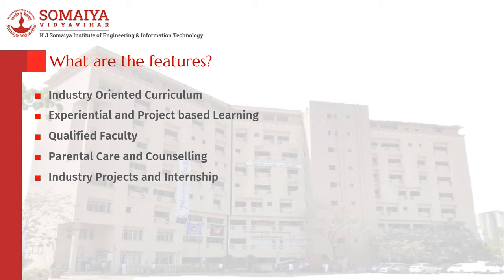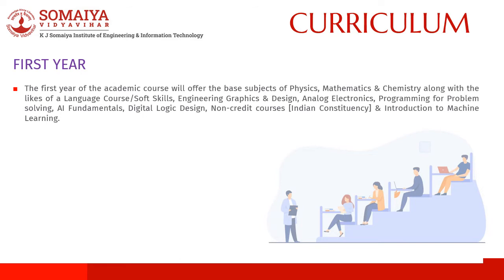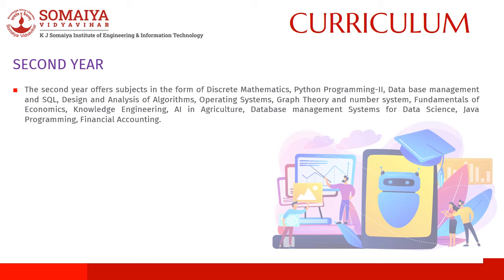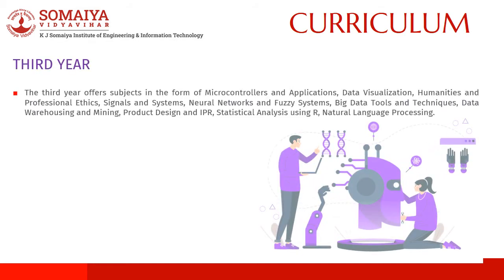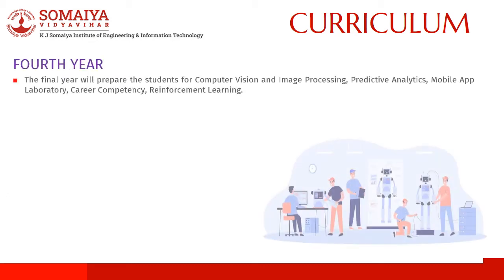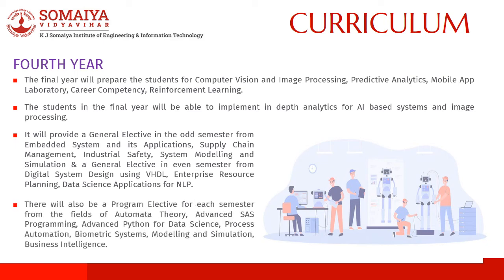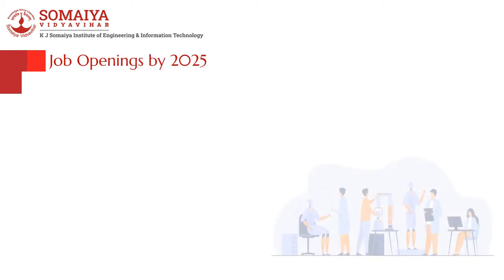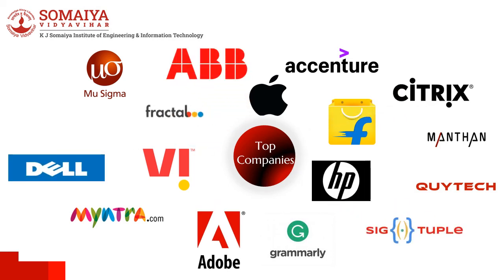KJSIEIT - Department of Artificial Intelligence and Data Science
Artificial Intelligence and Data Science is an interdisciplinary branch of science, engineering and technology creating a complete ecosystem and a paradigm shift in virtually every sector of the technical industry, academics and research. Artificial Intelligence and Data Science is the future of technology which are changing the world at very high pace. The basic objectives of this course is to train students with the next age of Intelligence and analytics generated by machines, influencing nearly every facet of our lives to help improve efficiencies and augment human capabilities, influencing consumer products with significant breakthroughs in healthcare, manufacturing, finance and retail industries.

With the tremendous amount of data generated every day and the computing power available, Data Science plays important role helping every business organisation in identifying business trends and changes through advanced Big Data Analytics with variety of techniques and tools to interpret and predict business results and future from multiple data sources through statistical analysis, data aggregation, and data mining. Artificial Intelligence and Data Science undergraduate engineering course has been started by the institute from the academic year July 2020 with the intake capacity of 60 seats.